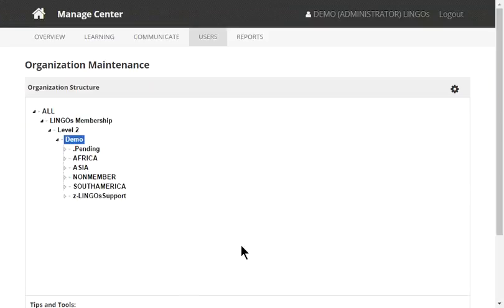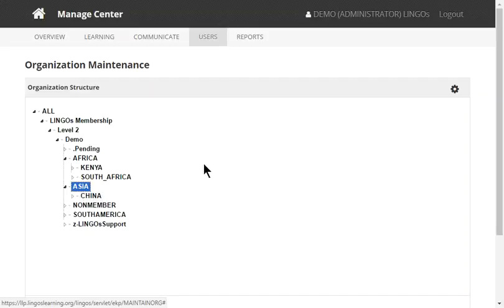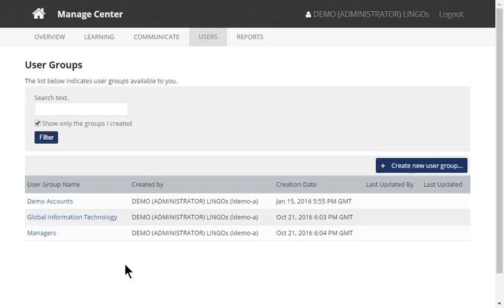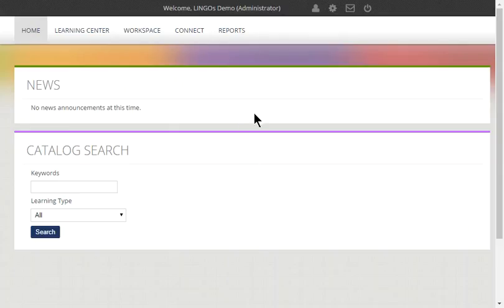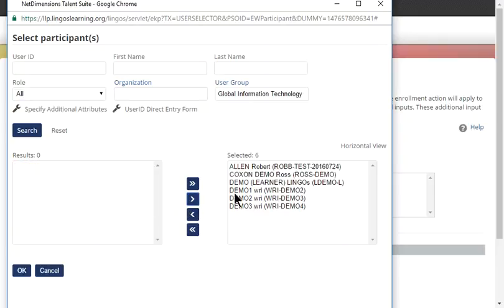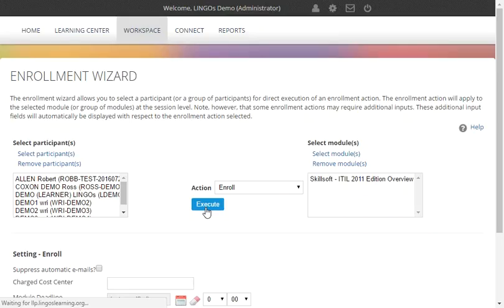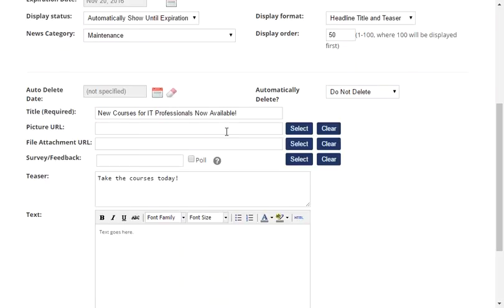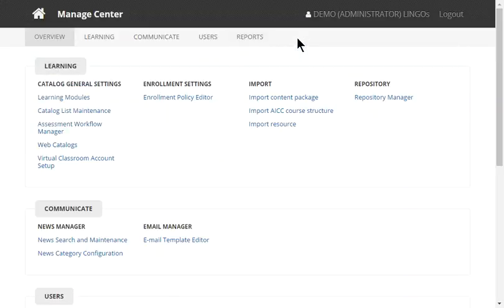User Groups Explained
Learn what user groups are and how they can be used to target types of staff and more.